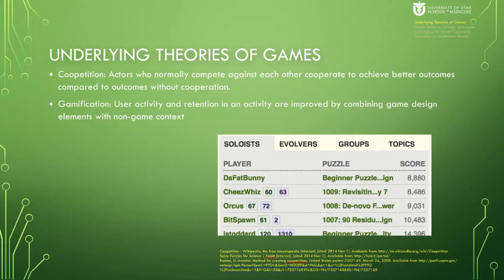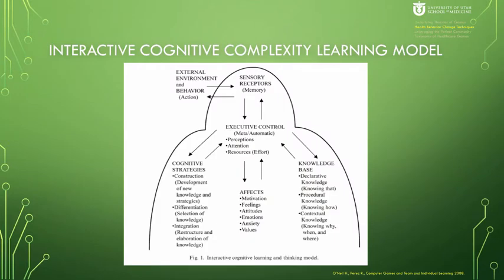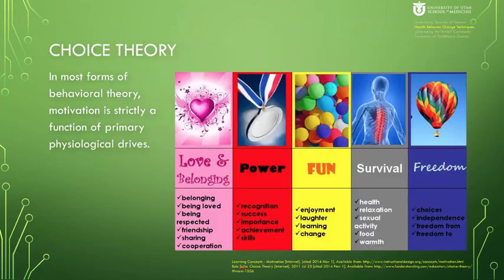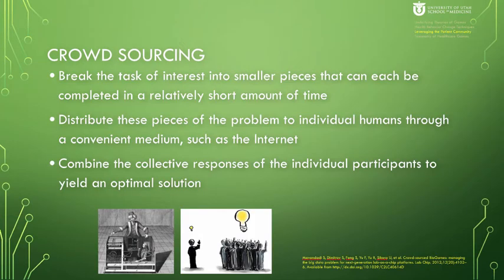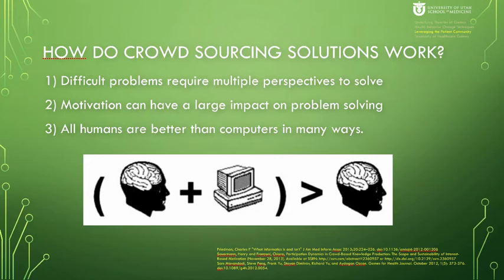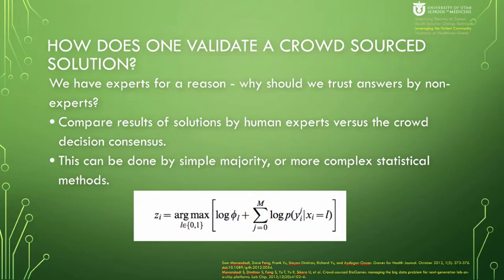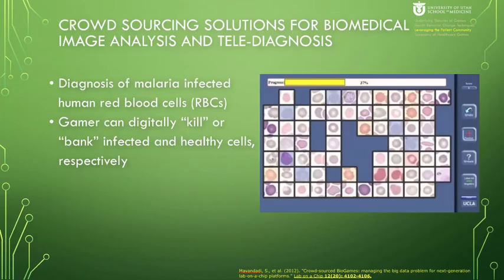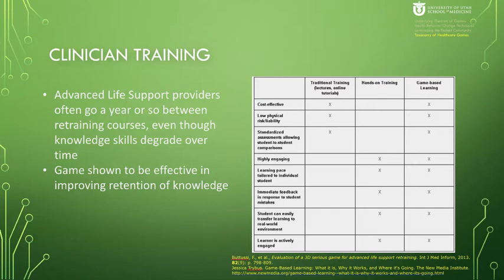Games for Healthcare Presentation - nov 16 recording